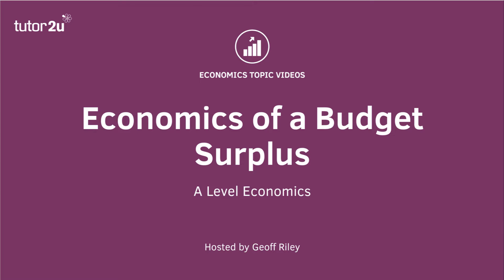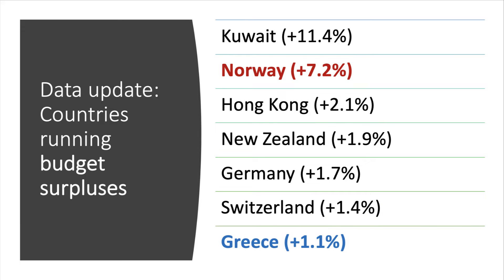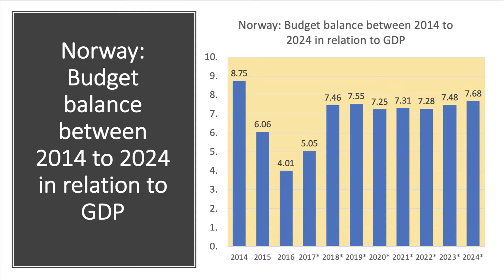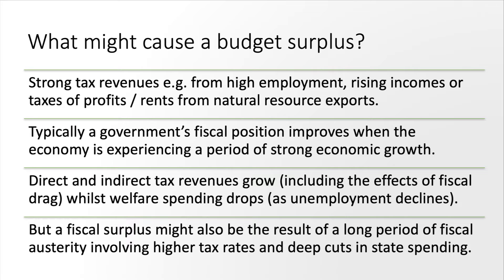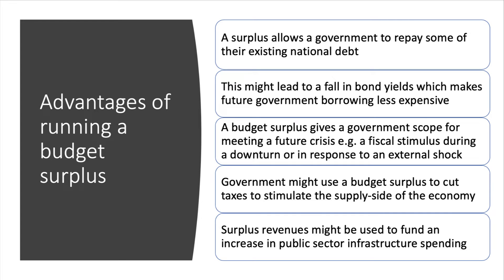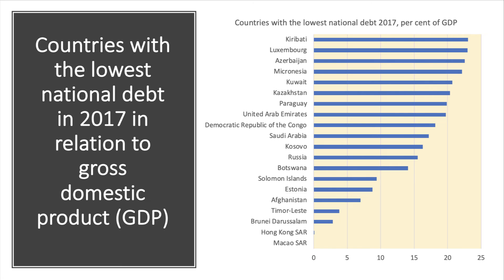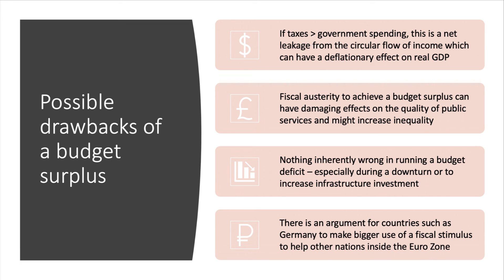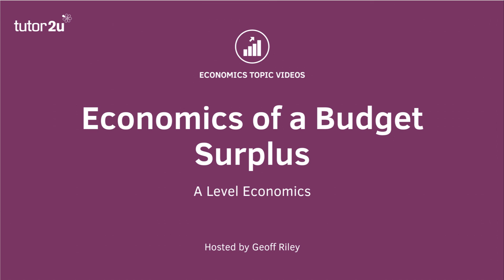Economics of a Budget (Fiscal) Surplus I A Level and IB Economics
​In this video we will look at aspects of the economics of countries running a budget or fiscal surplus​. ​A government runs a budget surplus when total tax revenues exceeds government spending in any given year. This is also known as a fiscal surplus​. A budget surplus can either be expressed in nominal terms or as a percentage of a nation’s national income (GDP). The budget surplus might be adjusted to take account the effects of the economic cycle.